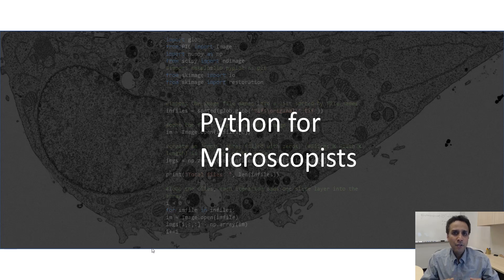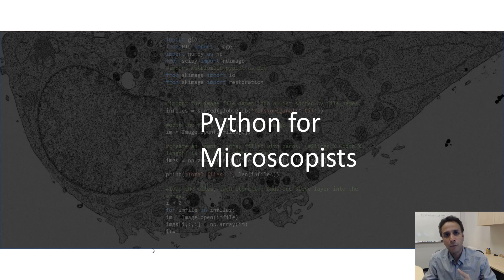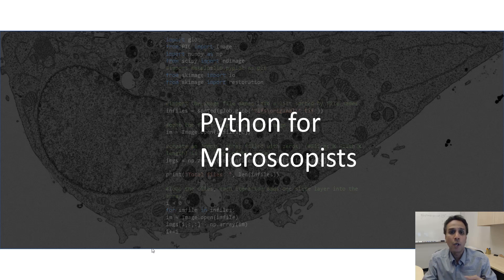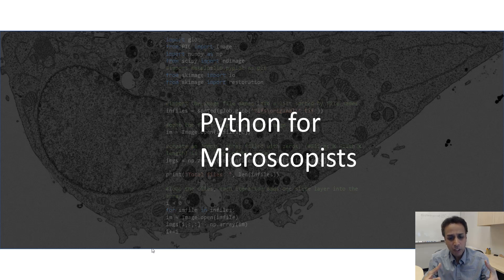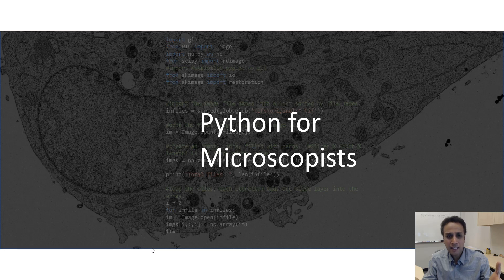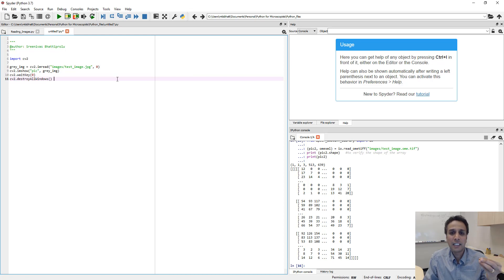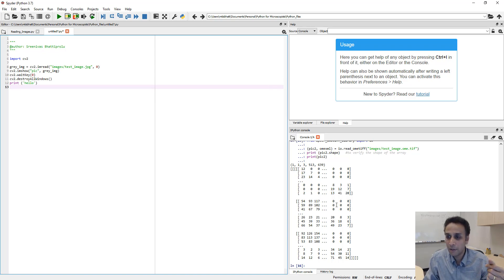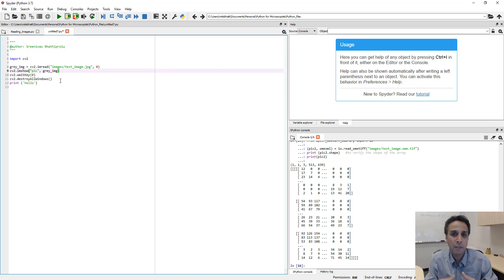02 - What is programming?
A few programming terms.
What is an IDE?